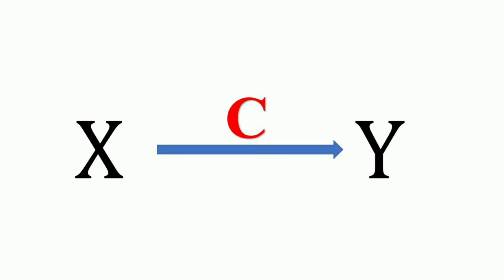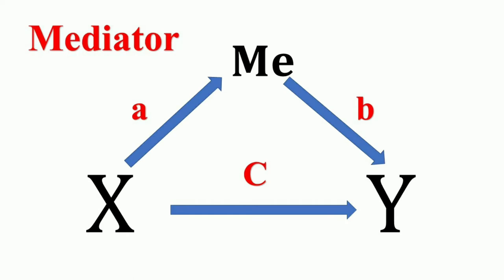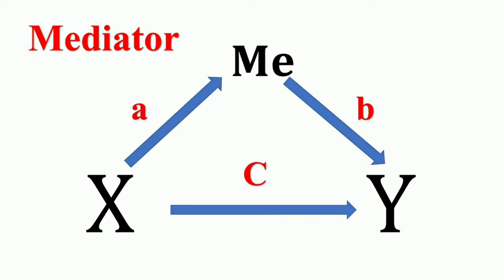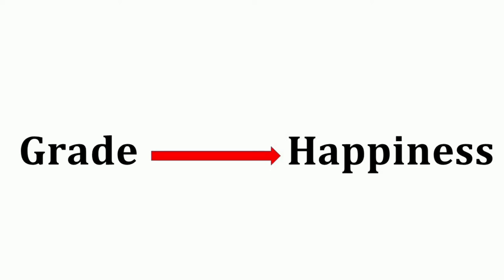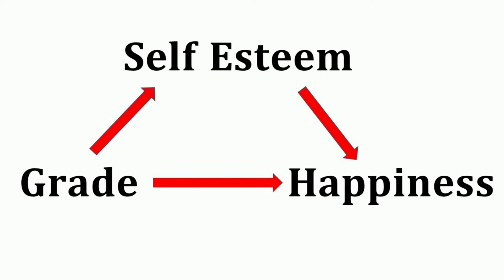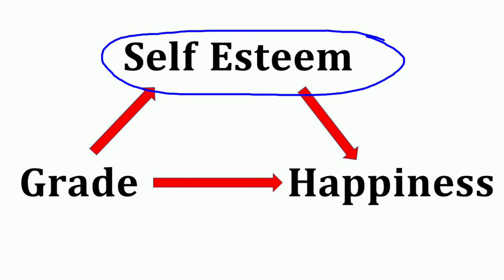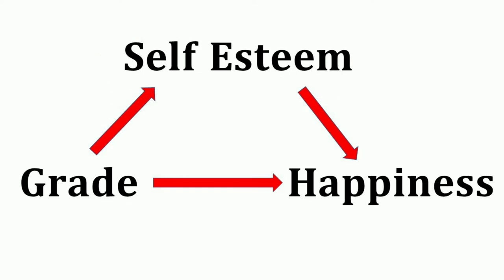Mediation and Moderation Analysis/ Mediator & Moderator Variable/ NPA Teaching/ Dr. Abdul Azeez N.P.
Mediator & Moderator Analysis